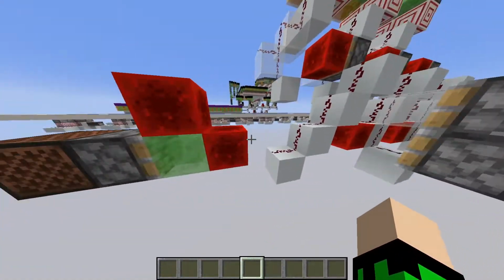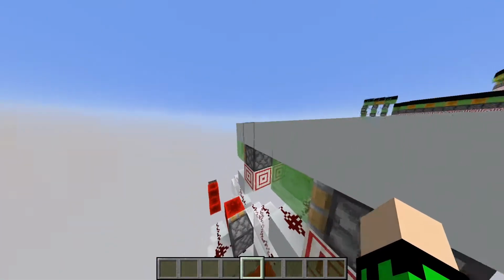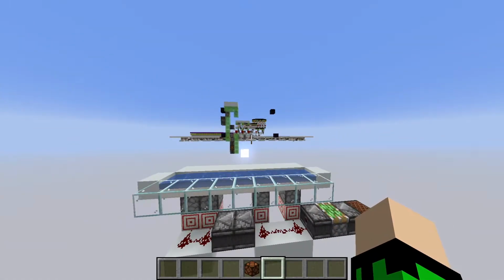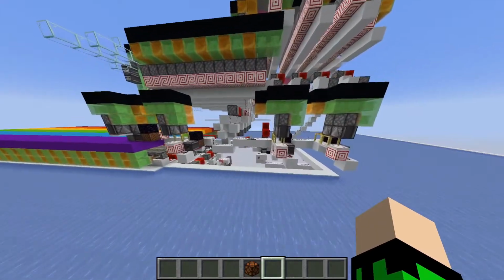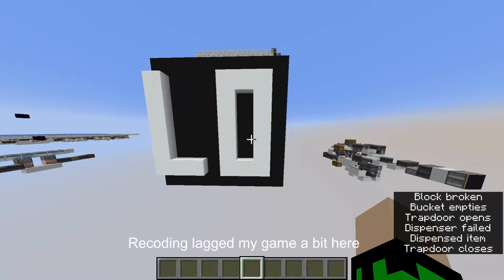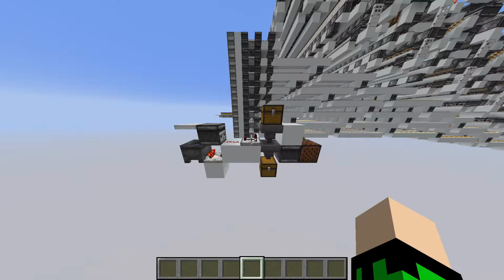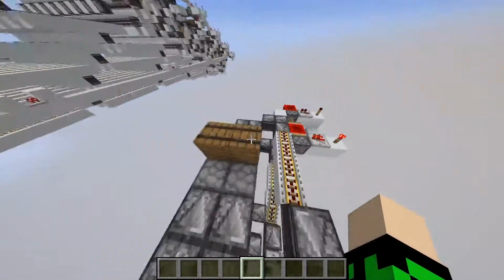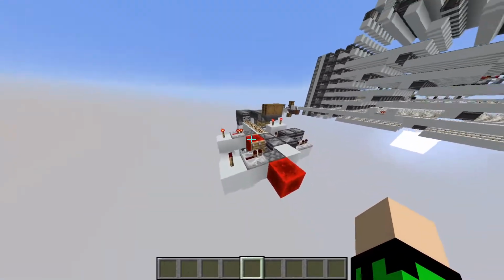Redstone TV in Minecraft - Nyan Cat and Bad Apple Redstone Explanation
In this video, I go over the redstone from my last 2 "television" videos:

I am also a member of tech servers Prototech and Wavetech and am also trying to start streaming on twitch